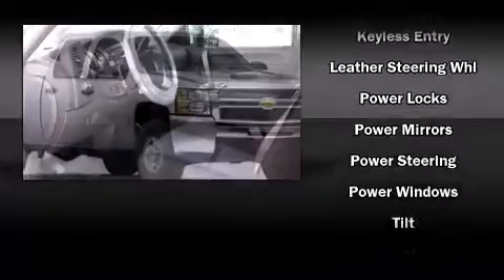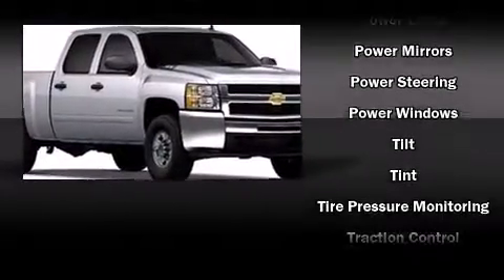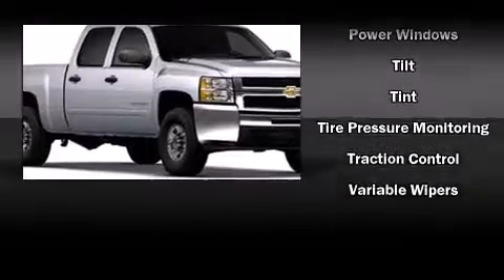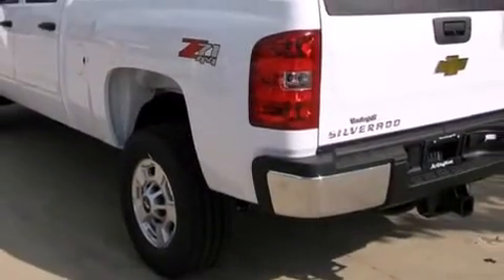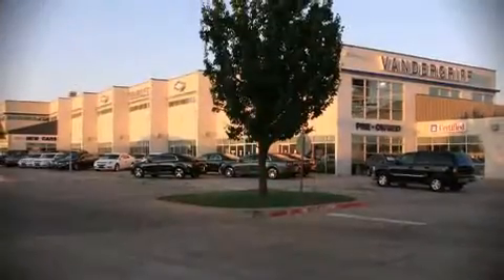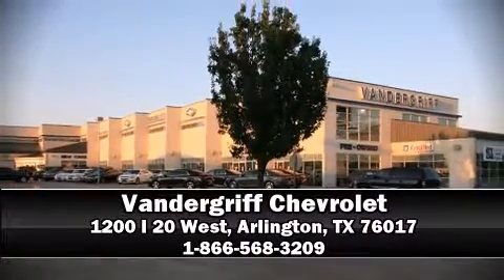2011 Chevrolet Silverado 2500HD LT Truck Crew Cab in Arlington, TX 76017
Vandergriff Chevrolet
1200 I 20 West

Climb inside the 2011 Chevrolet Silverado 2500HD. It features an automatic transmission, 4-wheel drive, and a powerful 8 cylinder engine. Chevrolet infused the interior with top shelf amenities, such as: front and rear reading lights, a tachometer, variably intermittent wipers, a rear step bumper, tilt steering wheel, power windows, and more. Chevrolet also prioritized safety and security with features such as: dual front impact airbags, traction control, brake assist, ignition disabling, onStar, and 4 wheel disc brakes with ABS. Electronic stability control stands out as a technologically savvy innovation, keeping you better connected to the road. We have a skilled and knowledgable sales staff with many years of experience satisfying our customers needs. They'll work with you to find the right vehicle at a price you can afford. We are here to help you.